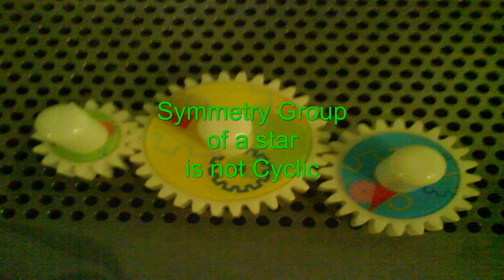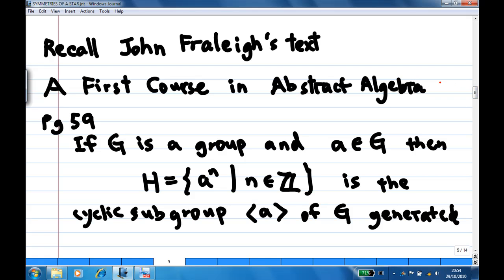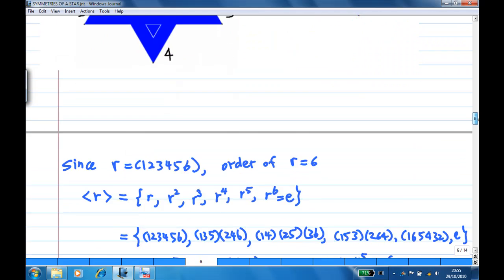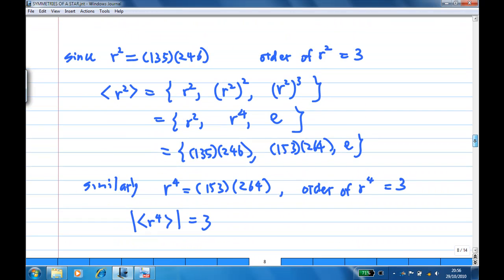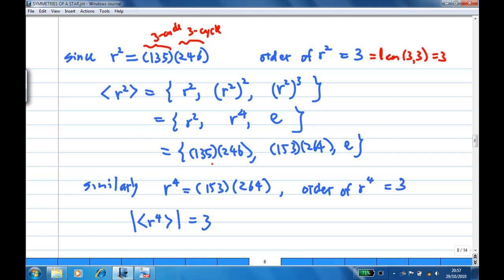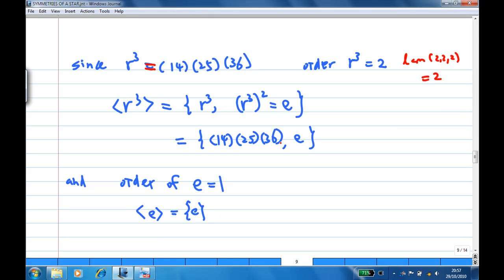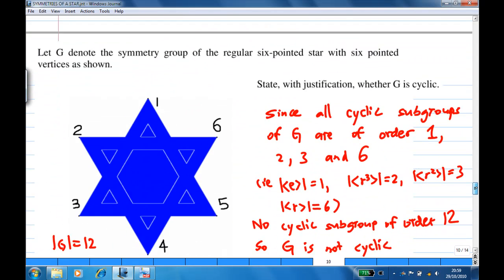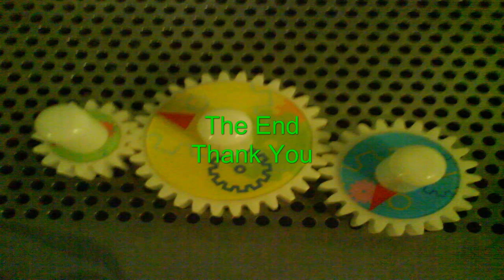The symmetry group of a star is not cyclic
To show that the symmetric group of a star is not cyclic by listing  its cyclic subgroups of all posssible order. Reference to John Fraleigh's text A First Course in Abstract Algebra